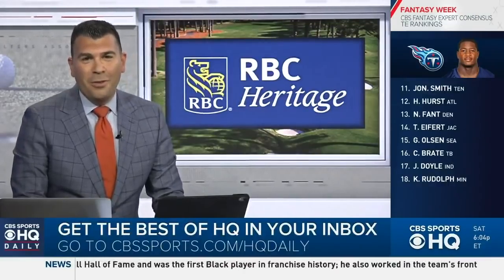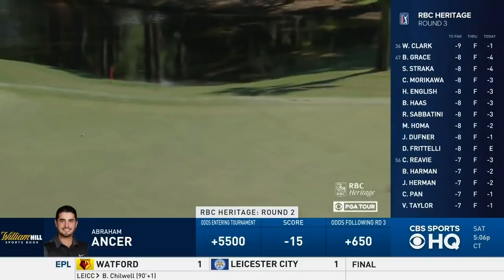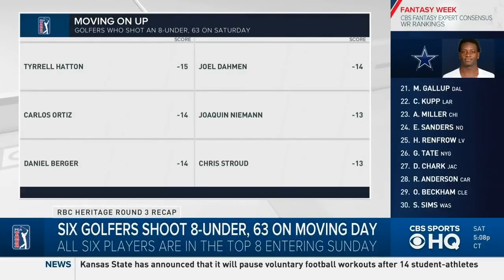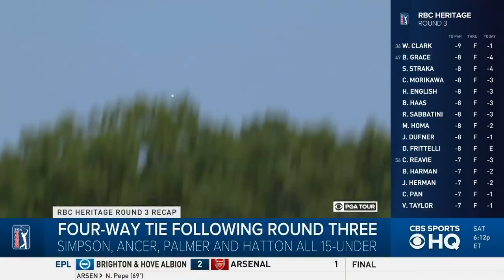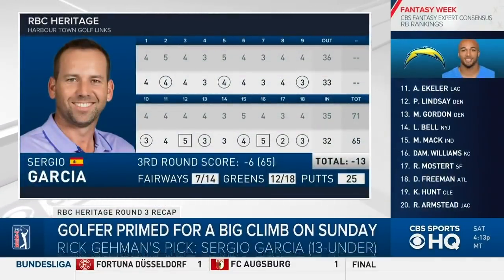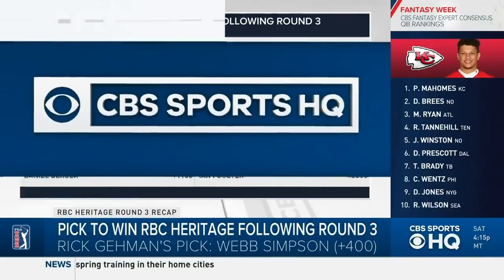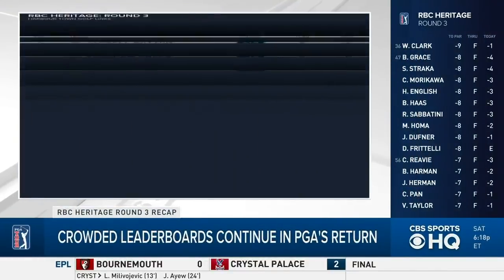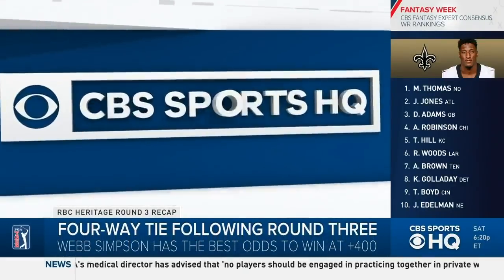2020 RBC Heritage Round 3 Recap: Scores go low as race to win on Sunday heats up | CBS Sports HQ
The 2020 RBC Heritage took an unexpected turn on Saturday as what looked mostly like a two-horse race between Webb Simpson and Bryson DeChambeau turned into an innumerable-horse race with 35 players within five strokes of the lead going into Sunday.